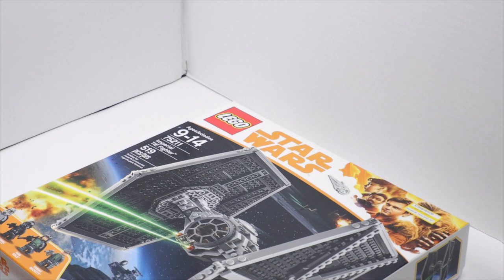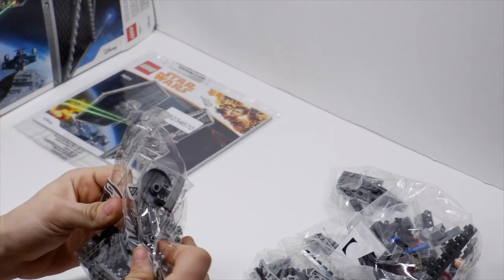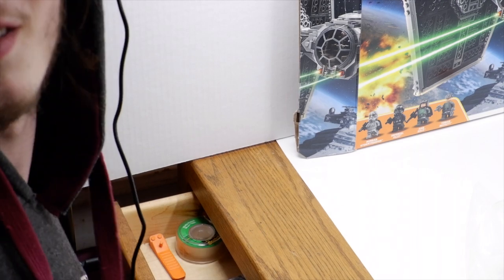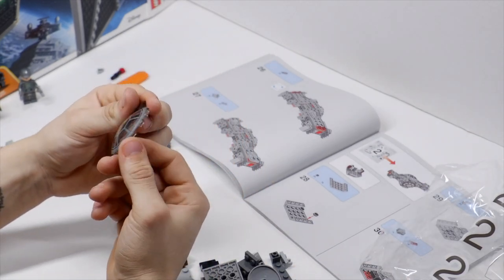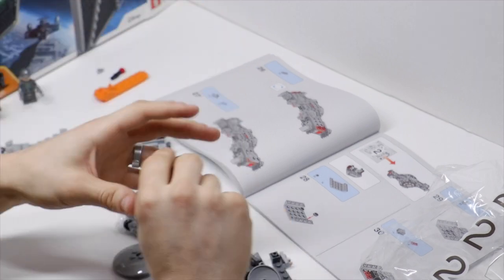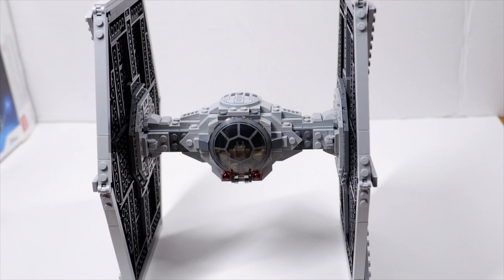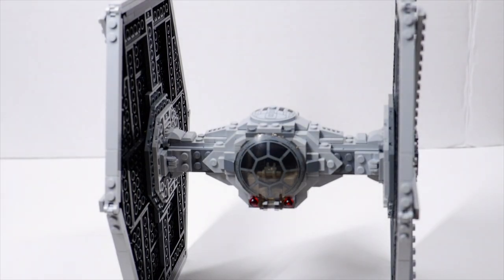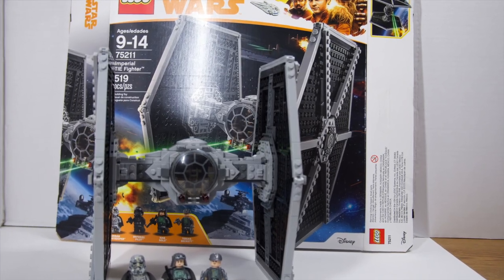Lego Star Wars -75211 (2018) Imperial Tie Fighter